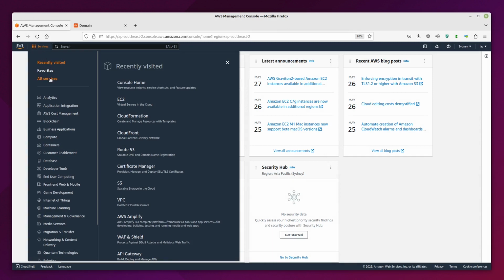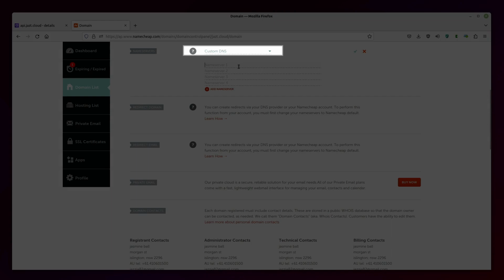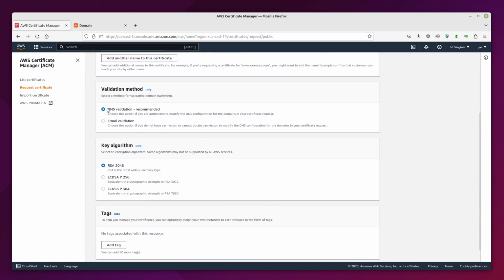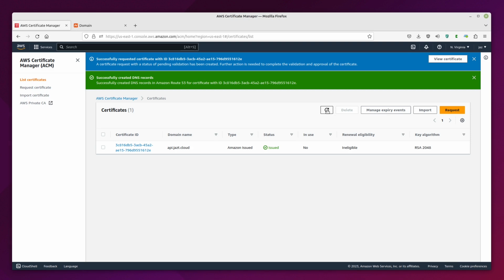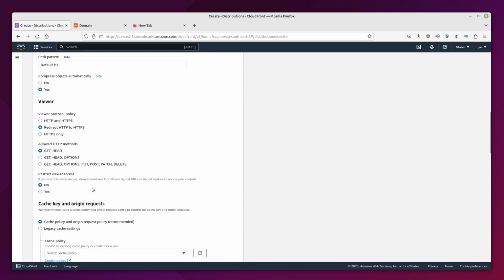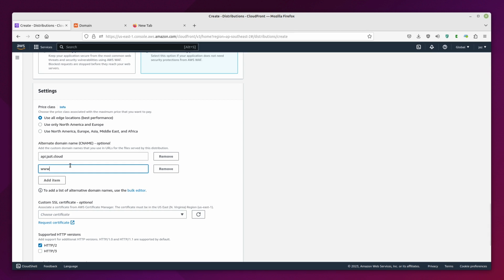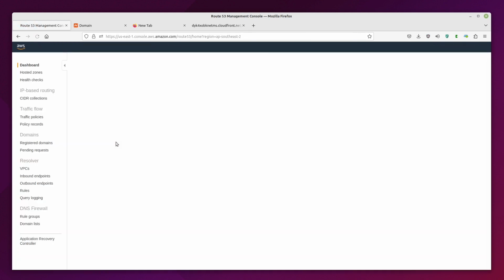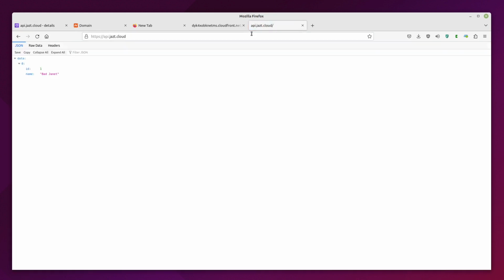AWS Certificate Manager: Add a web certificate to your EC2 API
Create and add a free web certificate to your API on AWS.